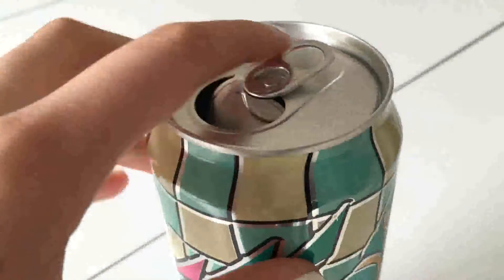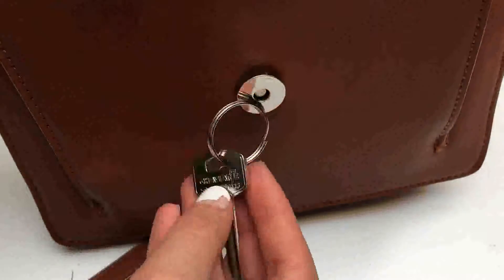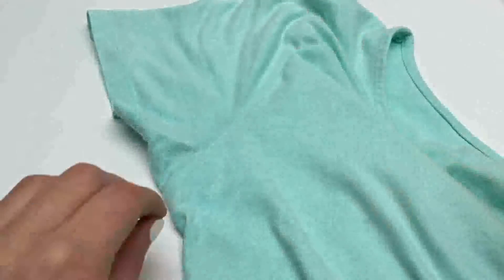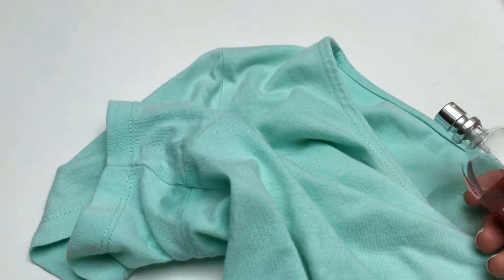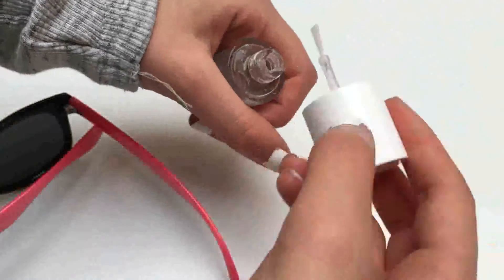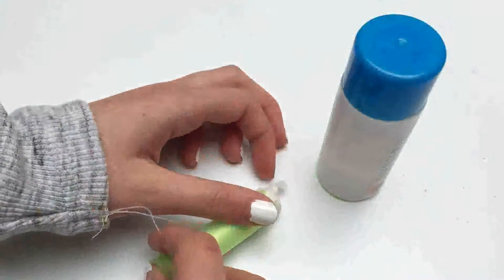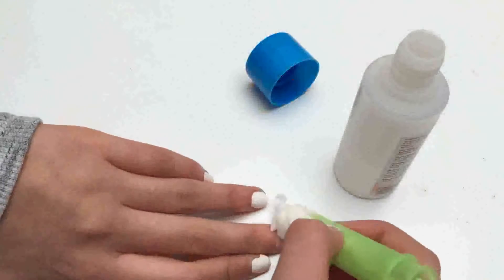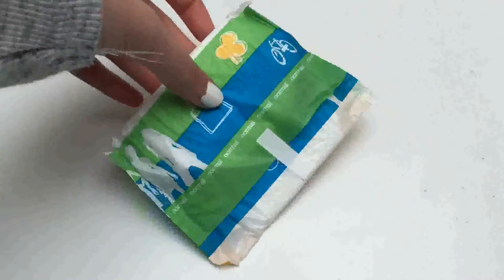LIFE HACKS EVERY GIRL SHOULD KNOW!! | Sara DIY's